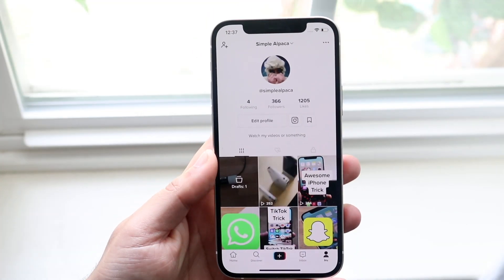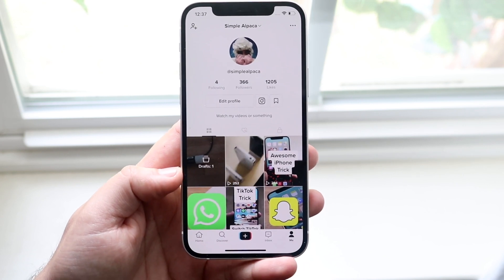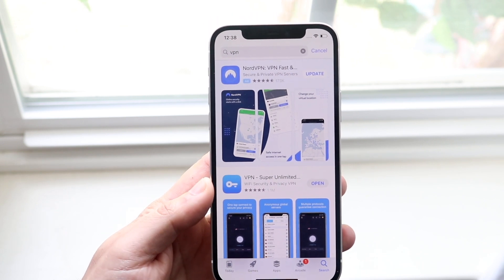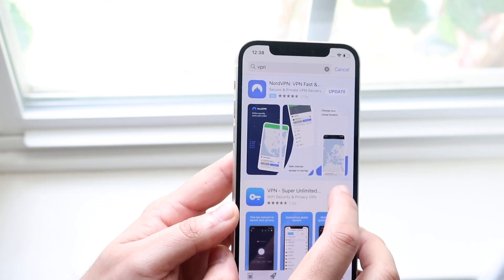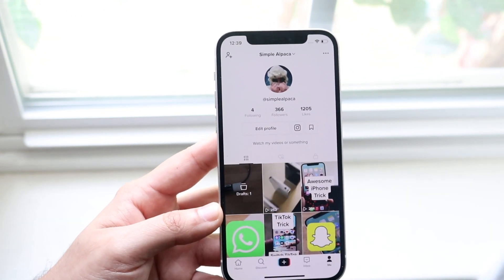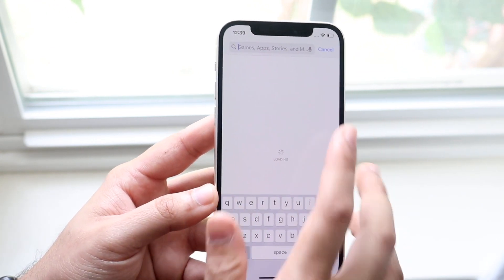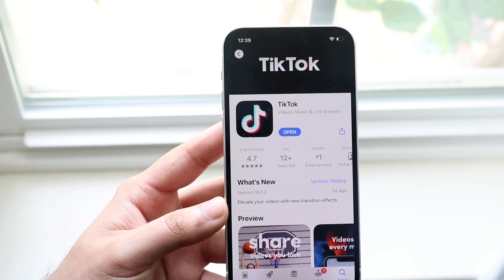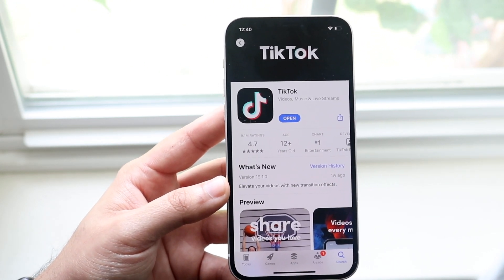How To FIX TikTok Visiting Site Too Frequently Error! (2021)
Here is exactly How To FIX TikTok Visiting Site Too Frequently Error! (2021)